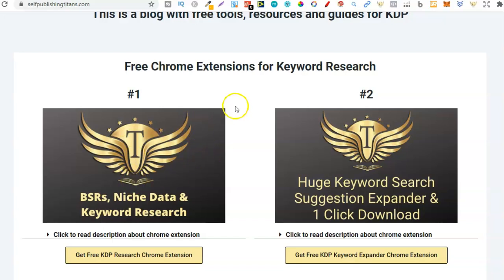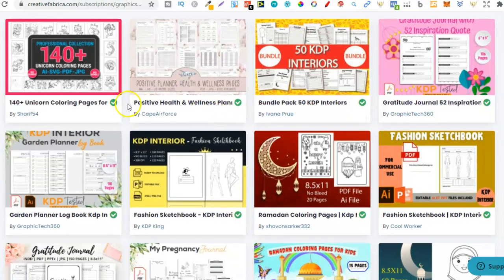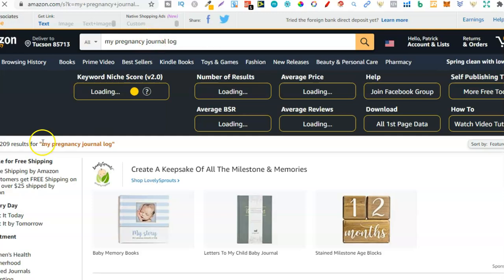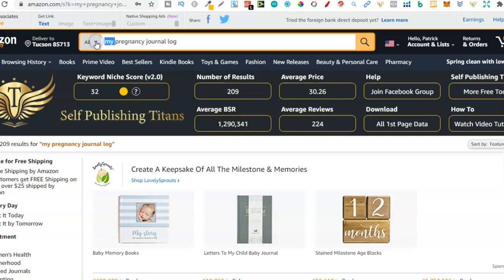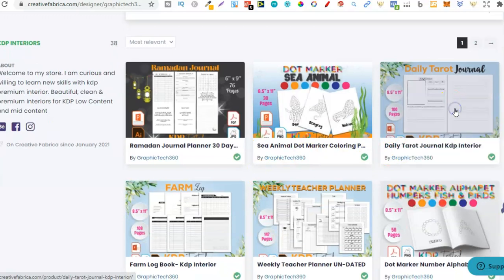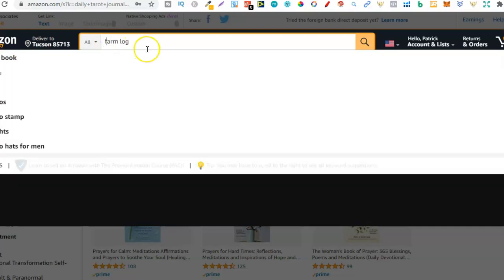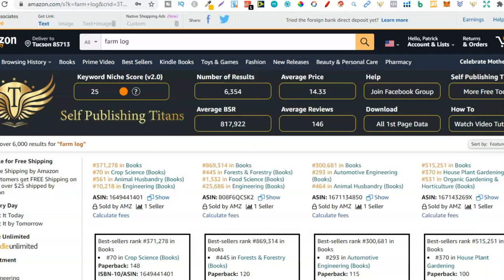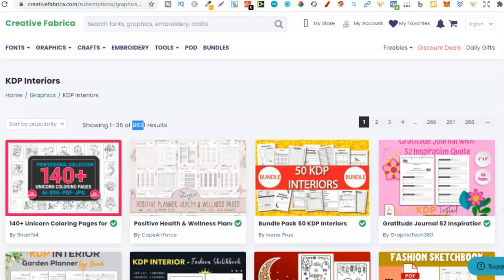How To Use Creative Fabrica To Find PROFITABLE KDP Niches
In this video i share how to easily use Creative Fabrica to find profitable KDP niches.

0:00 Intro
0:32 The Main Tool You Will Need
1:14 Finding Niches on CreativeFabrica
3:40 Checking The Niches Over On Amazon Using SPT
7:58 There Are So Many Niche Ideas!